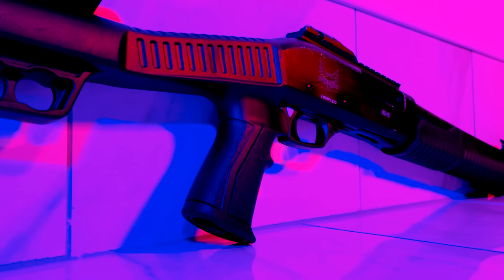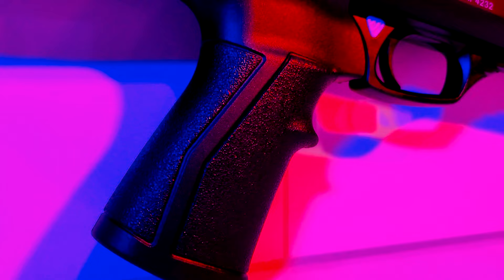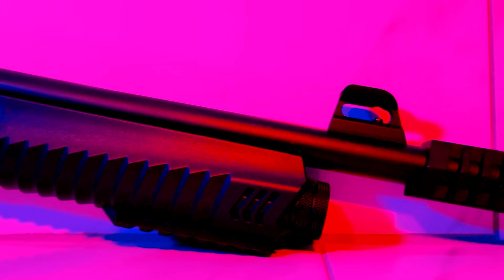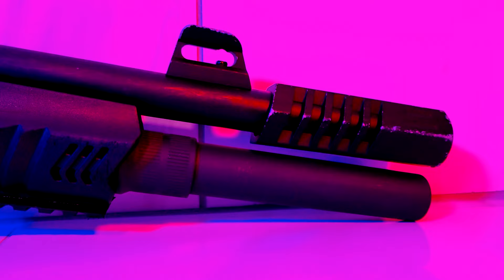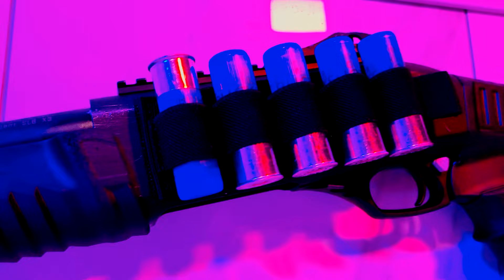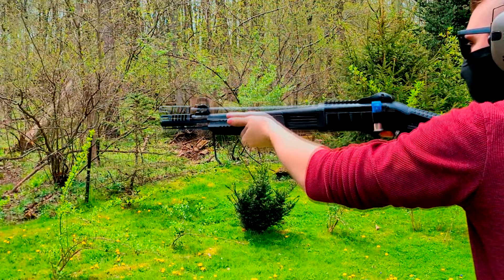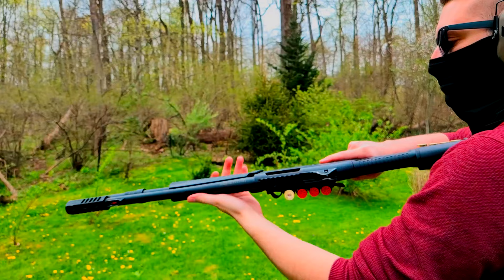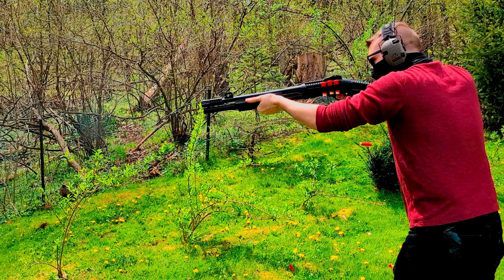Emperor HD-12: Accessories and Mods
Want to upgrade your magazine capacity? How about add a side saddle?  If I can do it, so can you.  Have fun and be safe.